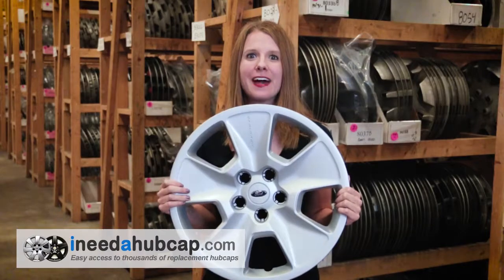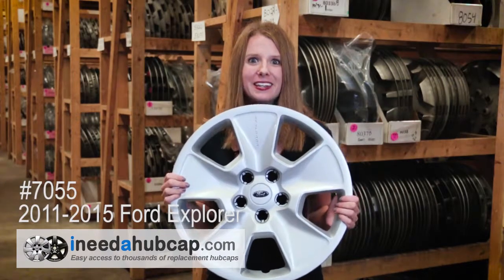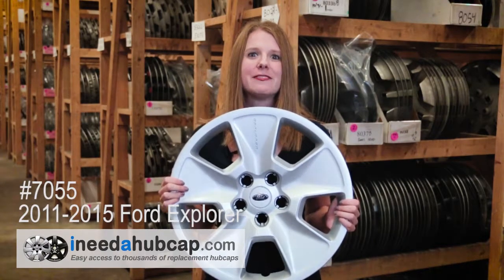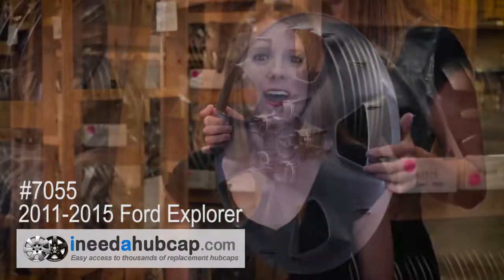2011-2015 Ford Explorer 17" Hubcap OEM Replacement #7055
Replacement wheel cover for your 2011, 2012, 2013, 2014, 2015 Explorer with 17-inch factory steel wheels.

We have a professional cleaning process and commercial paint booth to give a quality finish as good or better than the original factory baked-on paint. We're so confident in our process that we give a lifetime guarantee against fading and peeling on every refinished hubcap we sell!